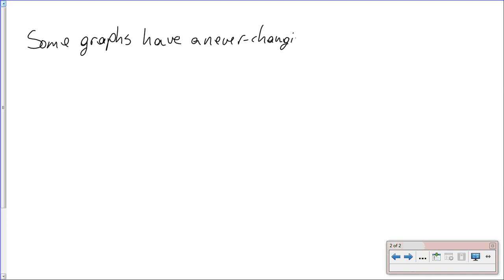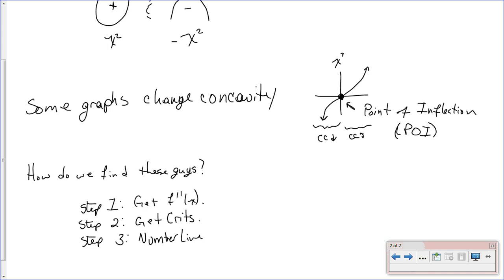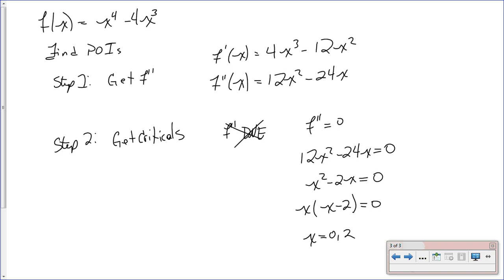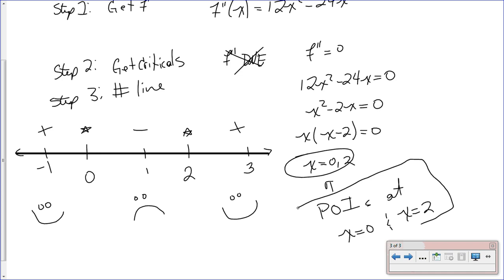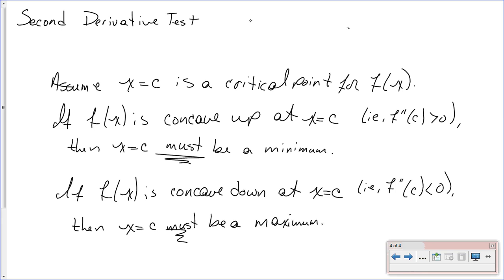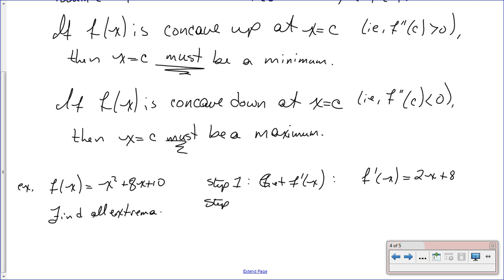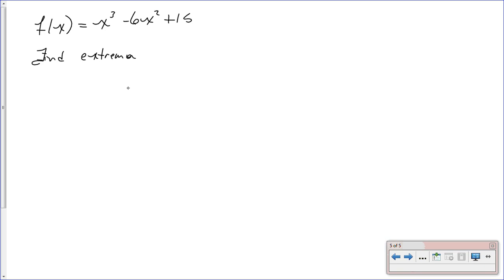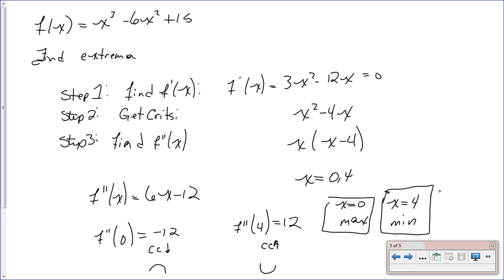3-6 Points of Inflection - Second Derivative Test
3-6 Points of Inflection - Second Derivative Test